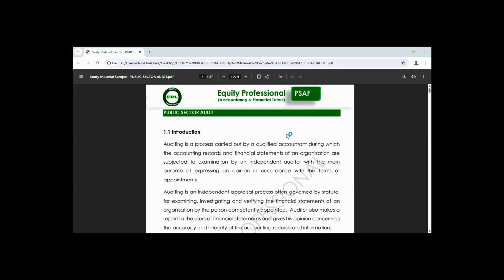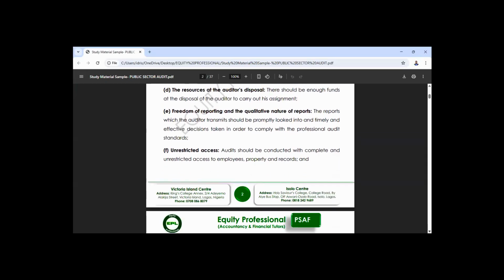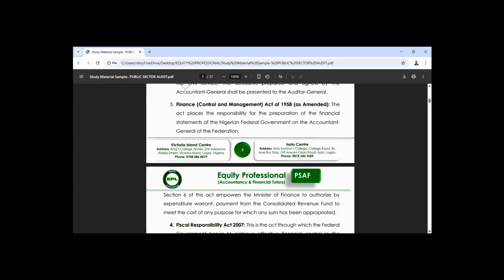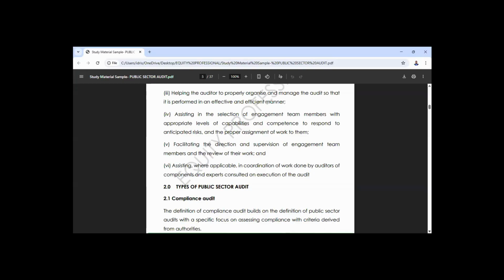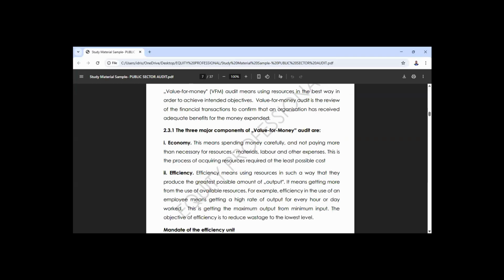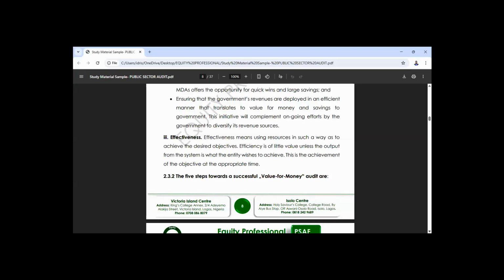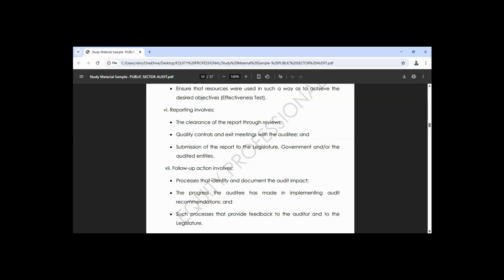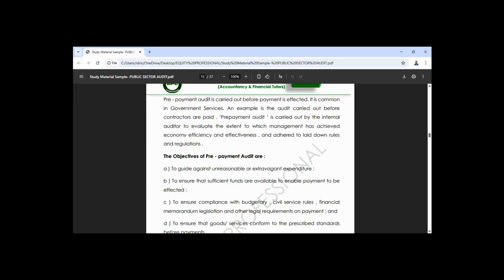PSAF: Class 25 Public Sector Audit